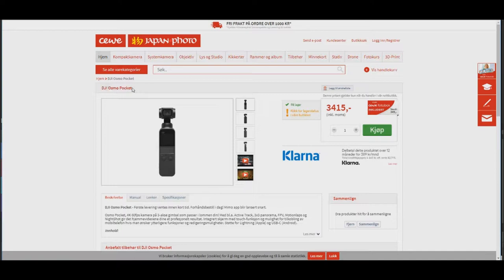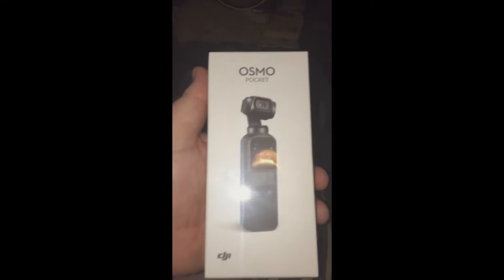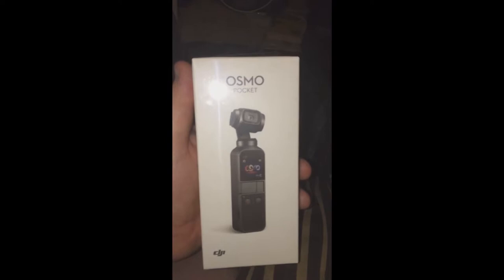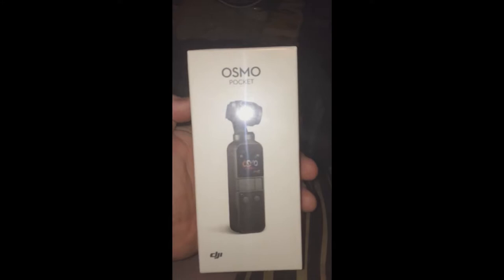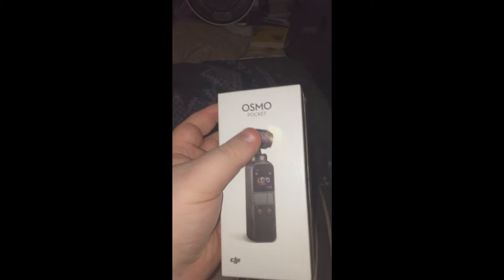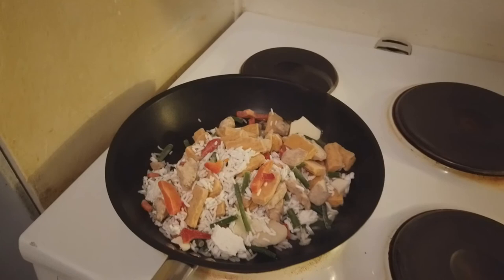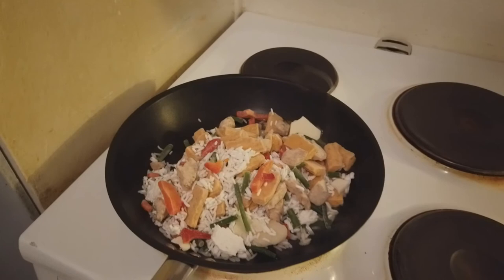I am so happy with the new camera! - Vlog 07 07 2019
Just got the DJI Osmo Pocket and it's amazing! I hope that this will help with making better content!